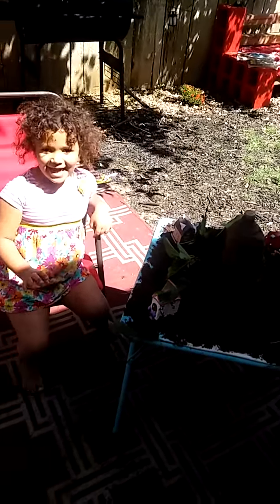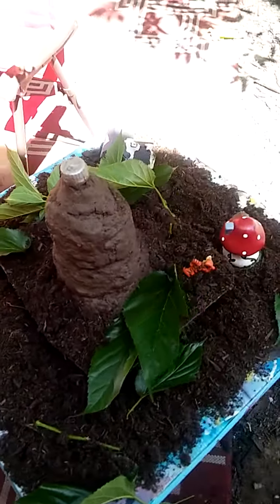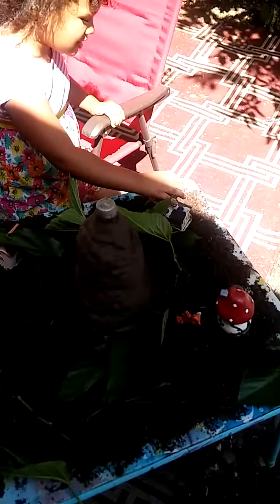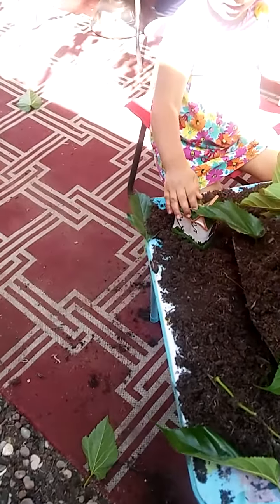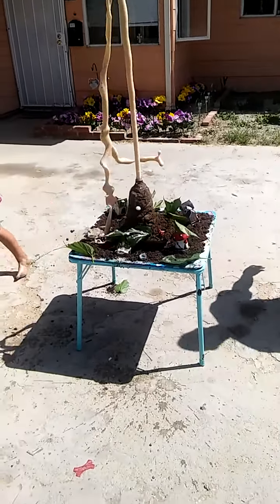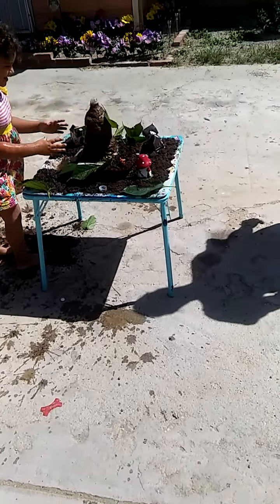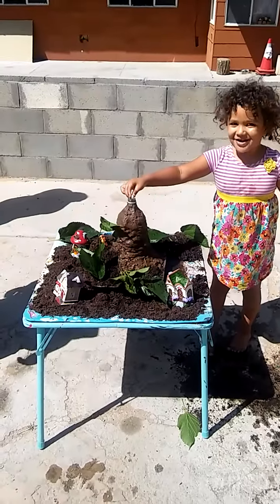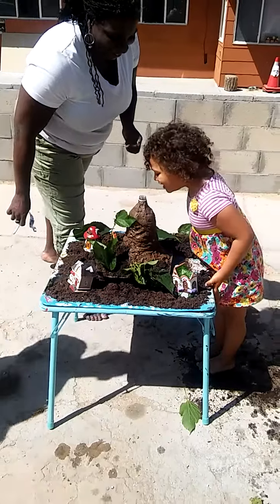Shania's valcano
Shania built and activates her volcano, we had such a wonderful time doing this together.